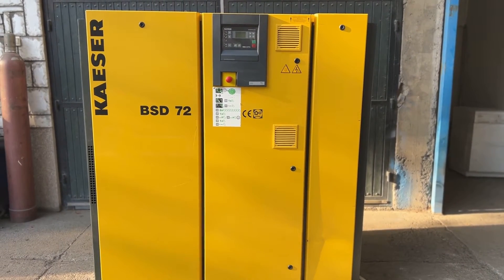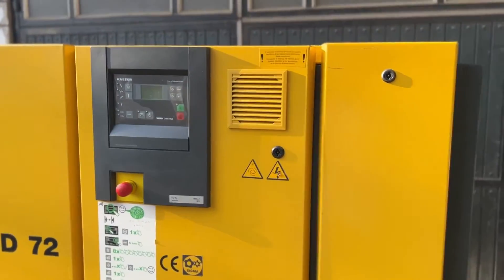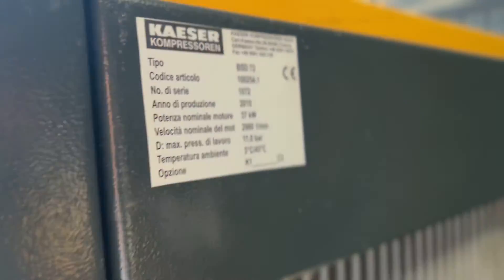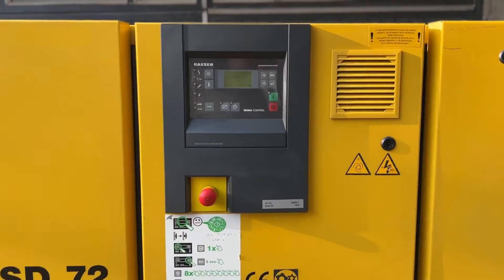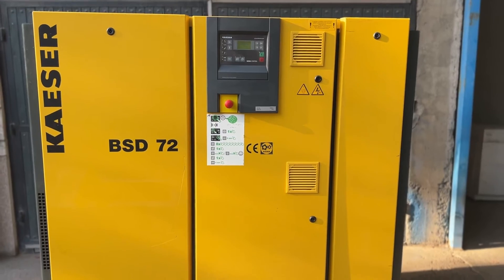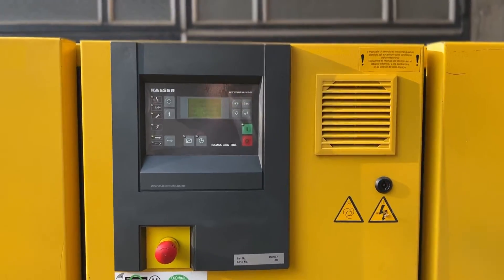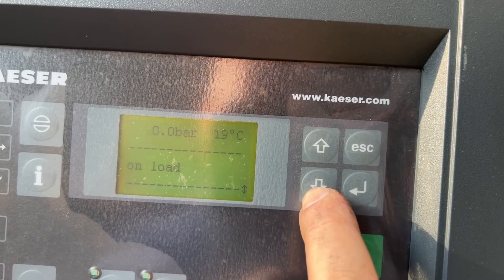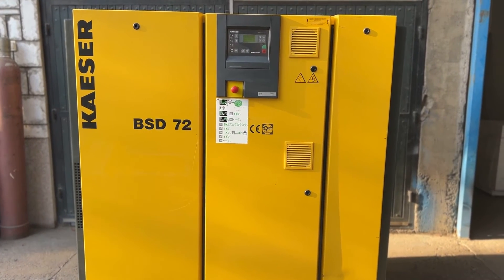KAESER Rotary screw compressor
You are looking for a used machine? Then you might be interested in this used machinery offer: KAESER Rotary screw compressor. Find more machine tools and other used metalworking, woodworking and plastics processing machinery Surplex is your reliable partner for the sale and purchase of used machines in Germany.